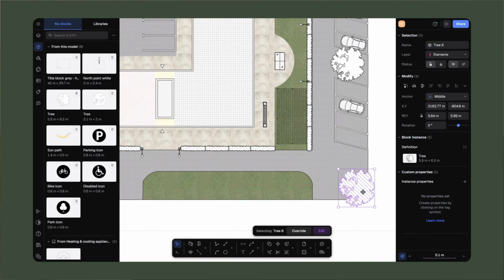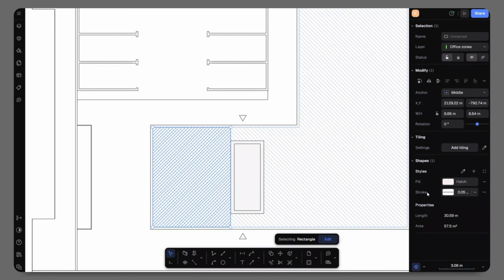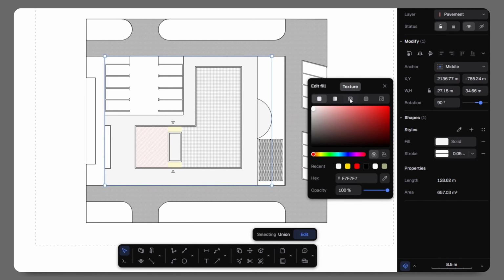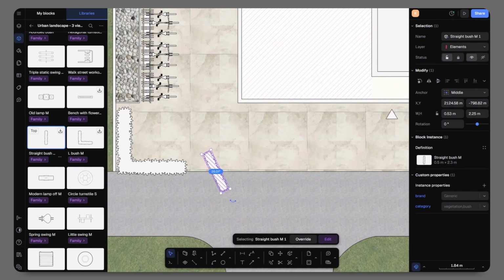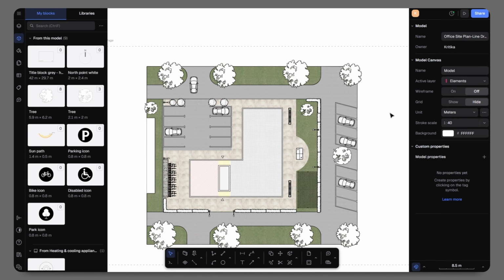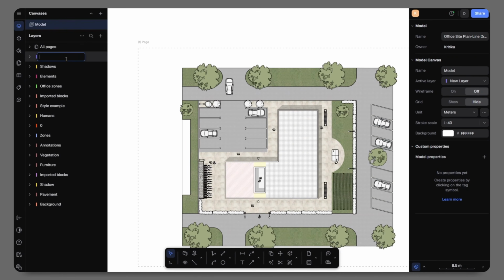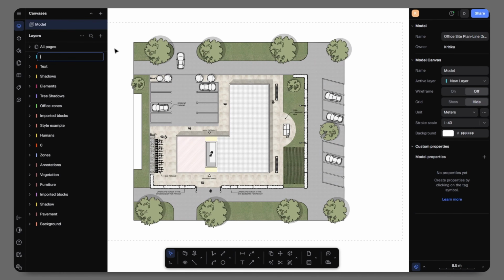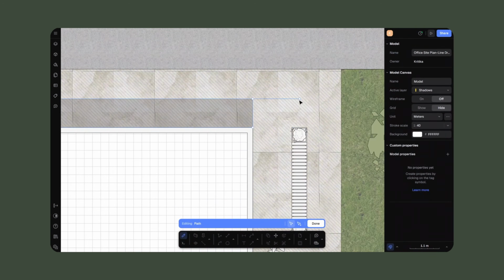How to style an Architectural Site Plan with no Photoshop or Illustrator (Step-by-Step In Rayon)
Ever wanted to make your site plans look presentation-ready without touching Photoshop or Illustrator? In this video, I’ll walk you through my complete workflow to style an architectural site plan using only Rayon Design — no complicated tools, just a fast, clean, and professional process.

Congratulations to all 3 winners!
👉 ErKHALID
👉 Jesuscuerda8544
👉 soumichakraborty7528
Please comment your email below within 7 days to claim your free access to Rayon Design.

⏱️Timestamps:
00:00 – Introduction
00:49 – Importing and setting up your site plan in Rayon Design
01:17 – Styling building zones with hatches & fills
02:54 – Adding textures for roads, pavements & green areas
04:04 – Inserting site elements (trees, cars, lamps & more)
06:55 – Adding shadows, text, icons & exporting the final plan
10:39 – giveaway announcement

✨ Let’s connect!